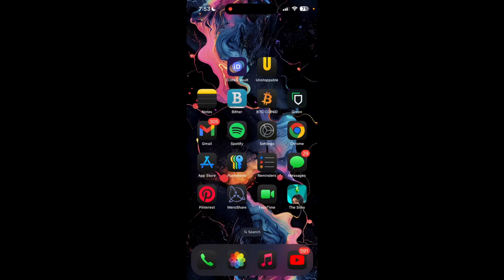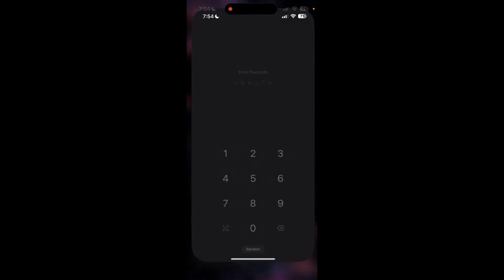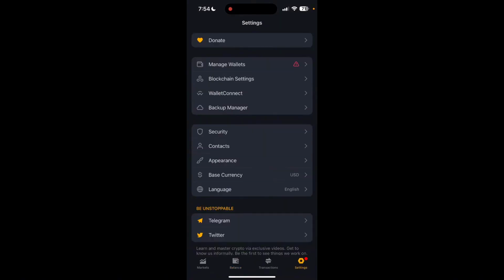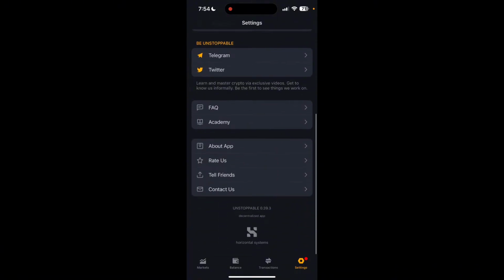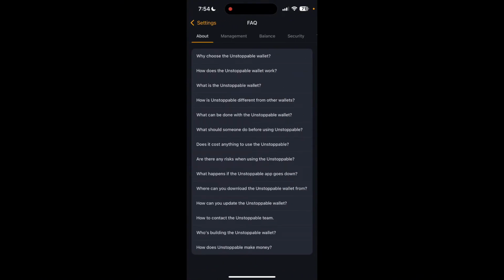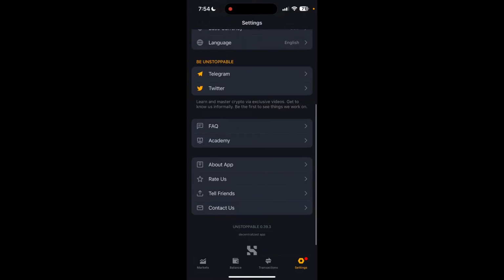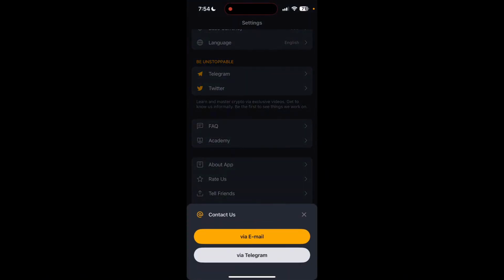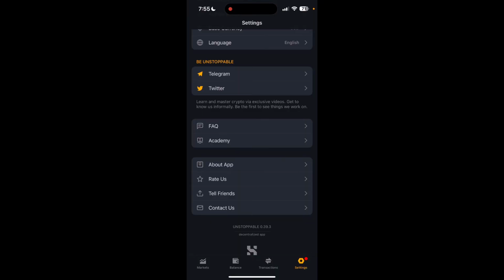How to Contact Support in Unstoppable Crypto Wallet 2024?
Need help with your Unstoppable Wallet? In this video, I’ll guide you through the process of contacting support for any issues you may encounter. Whether you're facing technical problems, have security concerns, or need assistance with wallet features, this tutorial will show you how to reach the support team quickly. 📞🛠️